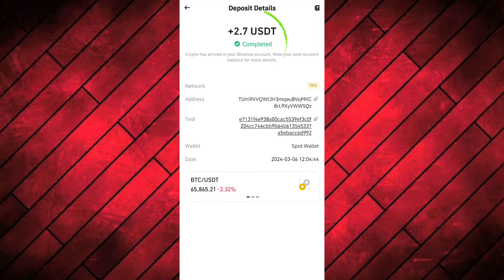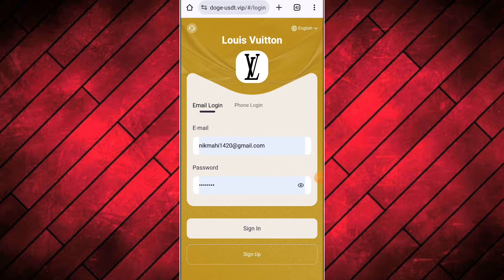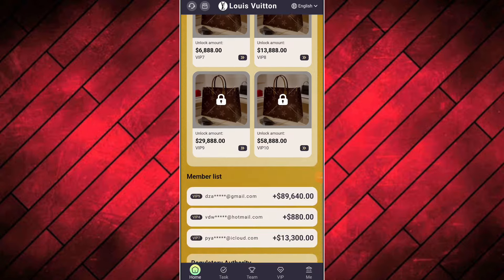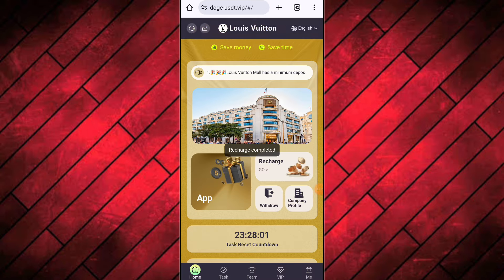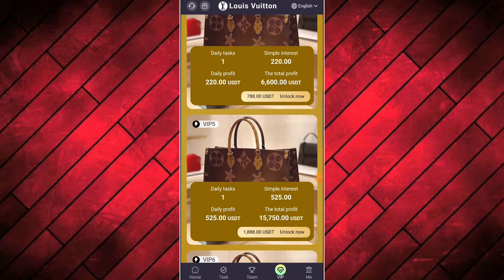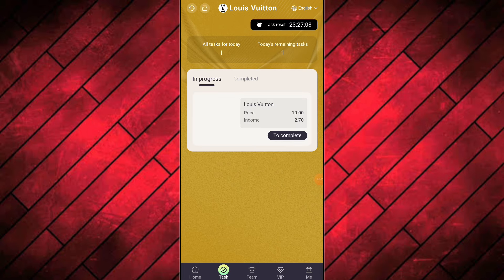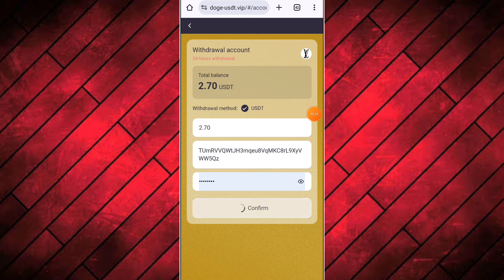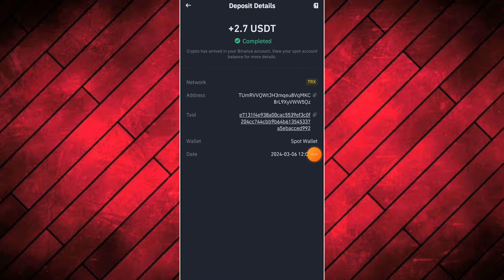New Usdt Earning Site Usd Mining Site 2024 Best Investment Usdt Earning Website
Related Searches -
new usdt earning sites
new earning apps earning apps 2024
new earning apps 2024
usdt mining
usdt investment
ree usdt
investment site
tether mining
tether usdt
usd mining
100$ per day
app earn
best earning
dapp trx
dogecoin mining
earn app
earn free money
earning app
earning site
invest
mining app
mining site
mining usdt
usdt wallet
Best shoping mall website
Earning Apps in 2024
Order grabing app toady
Best order grabing app
Letest order grabing app
Order grab kar ke paise kamaye
Usdt earning app toady
Usdt mining site toady

This channel does not provided any financial advice to invest money. If you Invest any Platform Always Invest at your own risk. I'm (BitBoy Nick) not responsible for any kind of Loss. So think before investment. Invest at your own risk.